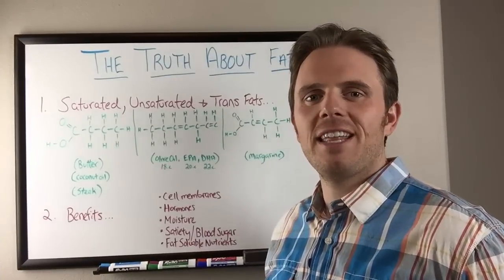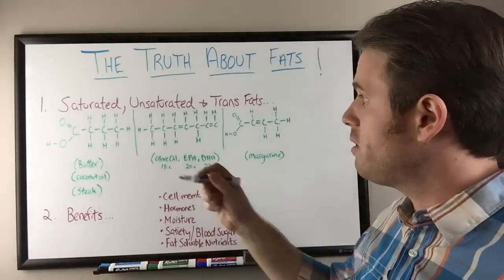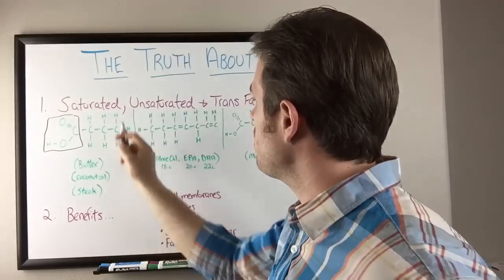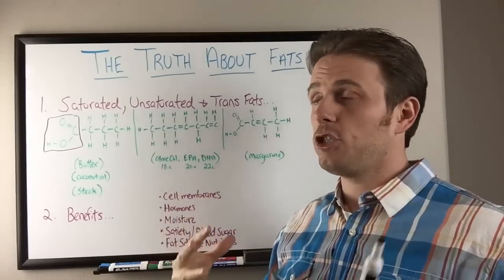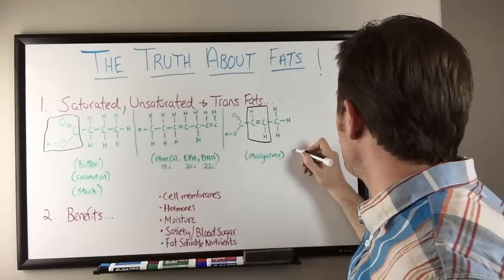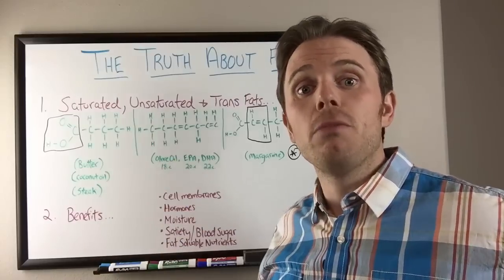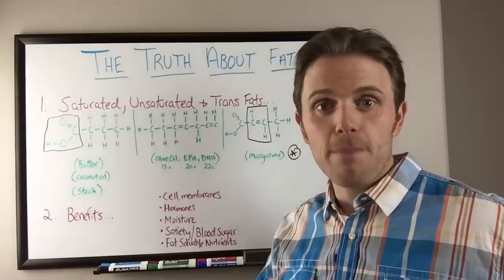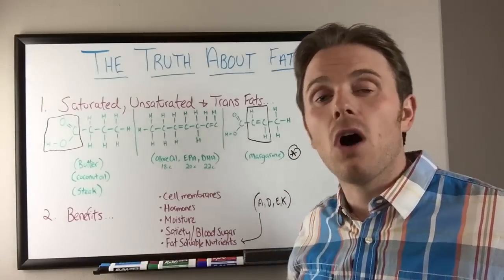The Truth About Fats | Hormones, Blood Sugar and Health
In this video, Dr. Justin Marchegiani talks about the truth about fats. So many people are afraid of fats and they try to shy away from healthy foods just because it is high in fat. What many of them don't realize is that not all fats are the same! Today, Dr. J tells us the difference between saturated fats, unsaturated fats, and trans fats as well as their effects on the human body.

Fats are very important to your health. It helps improve, hormones, blood sugar, cell membranes and increase nutrient levels. Come learn the ins and outs of fats and how they can help you. Watch the video to learn about the benefits of fats -- the right fats, that is.